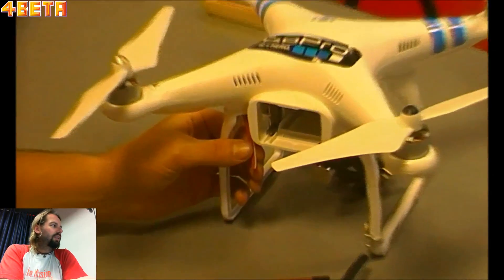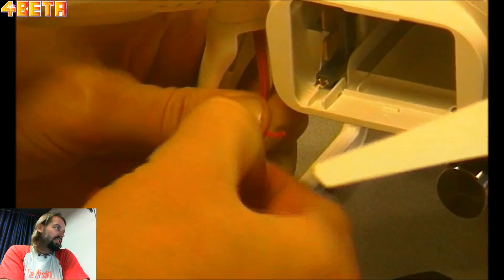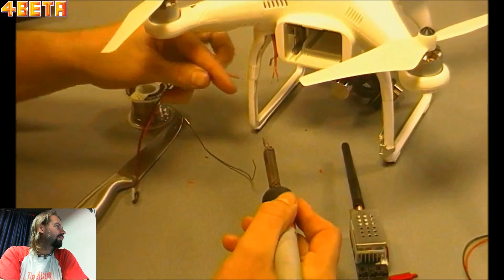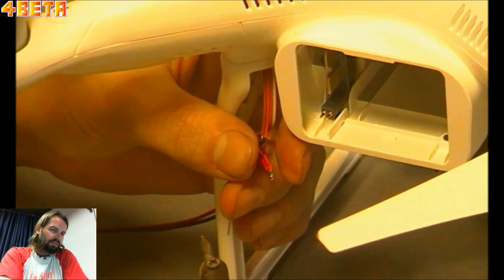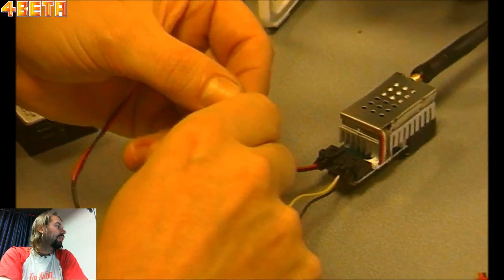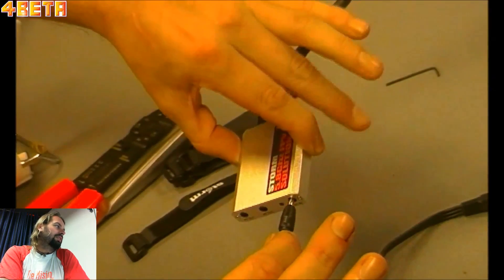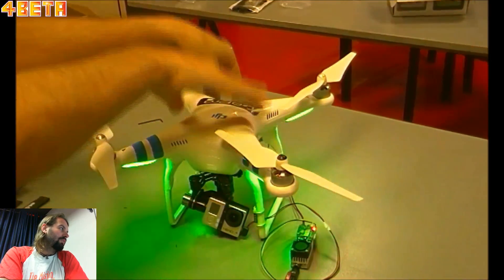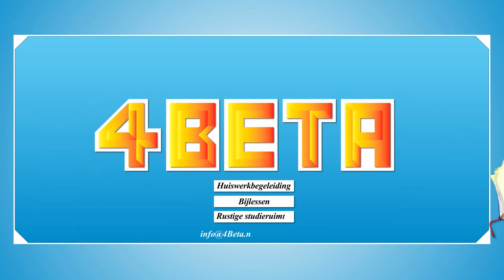DJI Phantom 2 - tutorial: How to connect a FPV transmitter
How to connect a Storm Drone 4 FPV-transmitter to a DJI Phantom 2

Just a quick walkthrough. All you need to do is find the 4-lead-wire with brown-red-brown-yellow, and use the first brown-red pair as a voltage supply